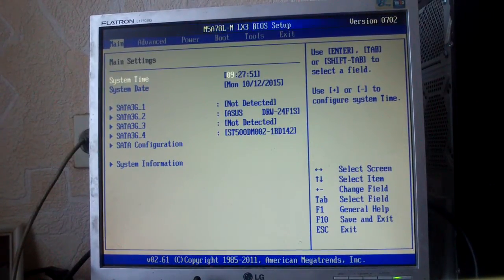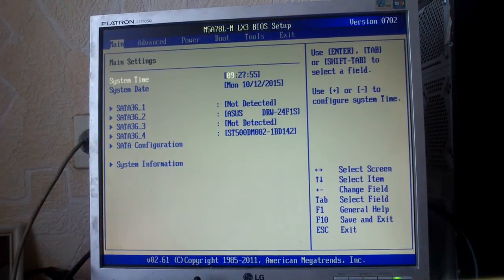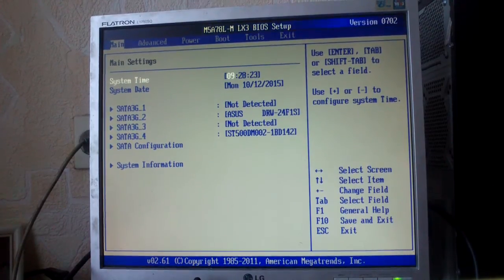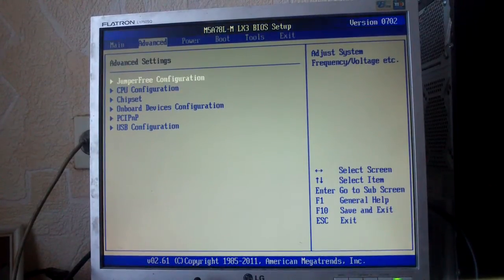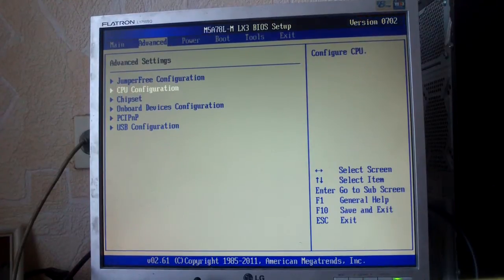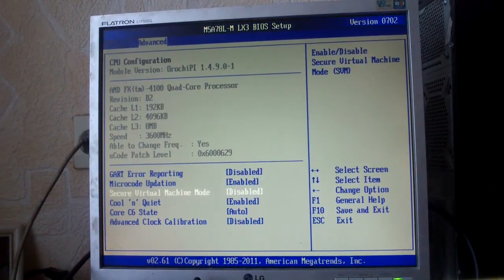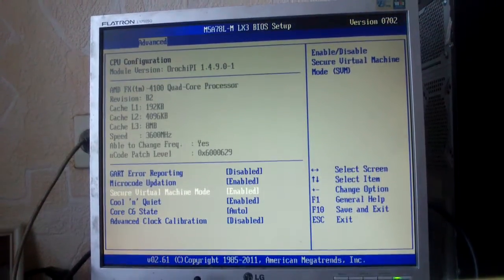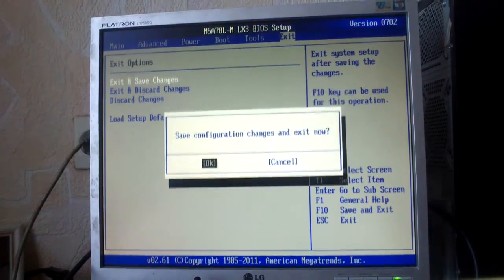How to Enable Hardware Virtualization ( Tutorial )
The key to enter BIOS, and the naming of feature may vary depending on Your BIOS.

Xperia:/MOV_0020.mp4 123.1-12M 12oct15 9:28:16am